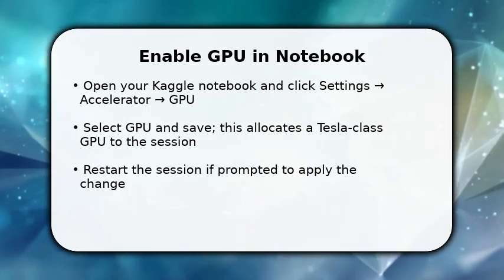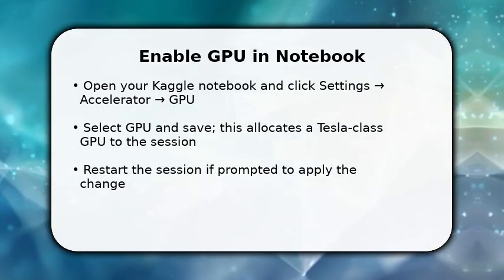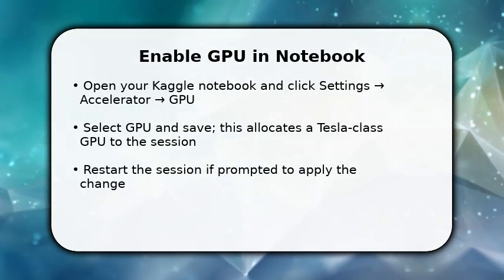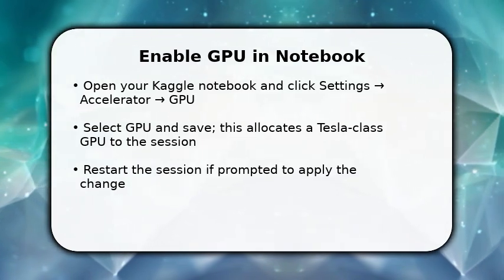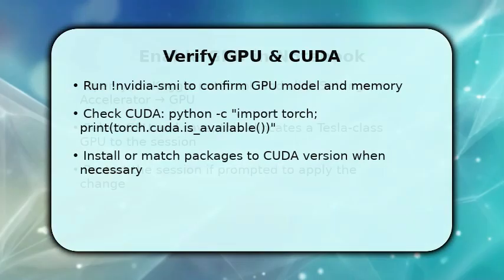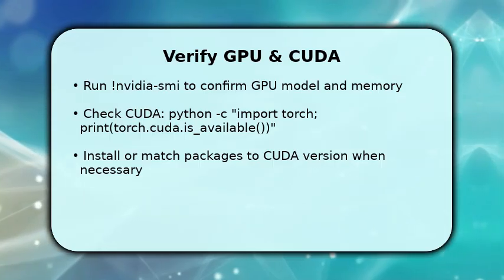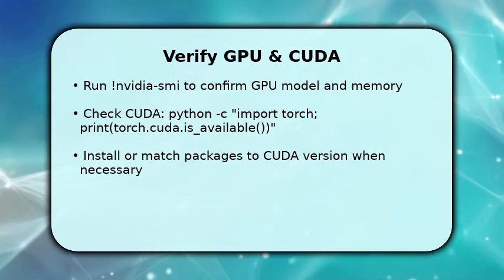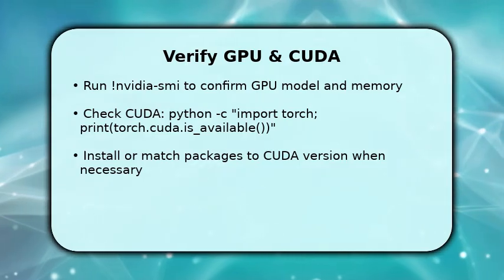How to Use Gpu in Kaggle Notebook (only Way)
Master GPU utilization in Kaggle notebooks to enhance your data science projects. This video provides a step-bythy guide on setting up and using NVIDIA CUDA for accelerated computing, ensuring you can fully leverage the power of parallel processing within Jupyter environments.

Kaggle Notebook, GPU Utilization, NVIDIA CUDA, Parallel Processing, Data Science Project Acceleration, Jupyter Environments, Coding Tutorial,